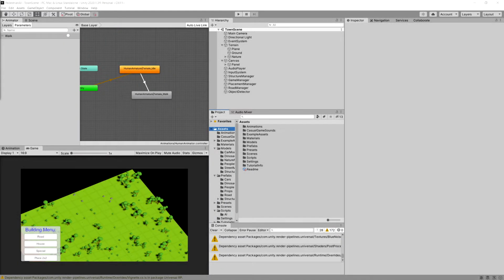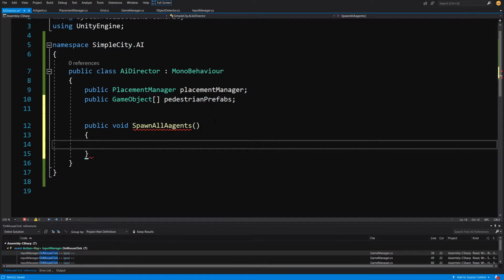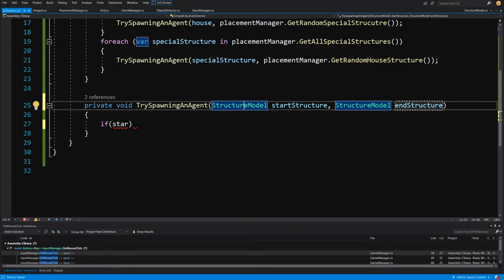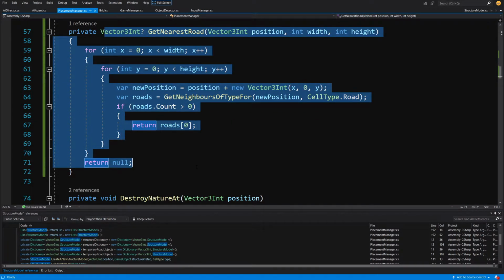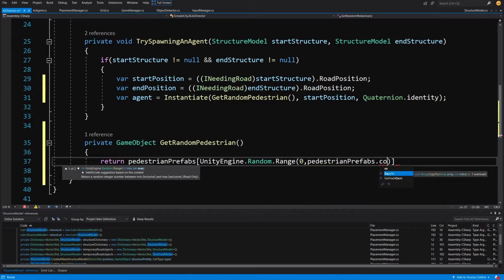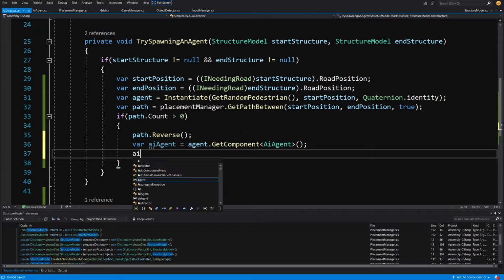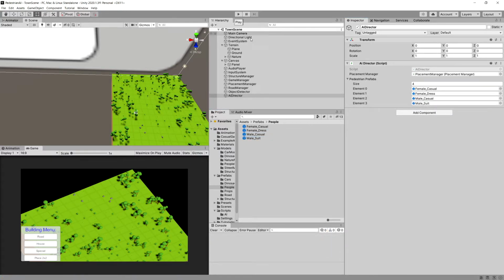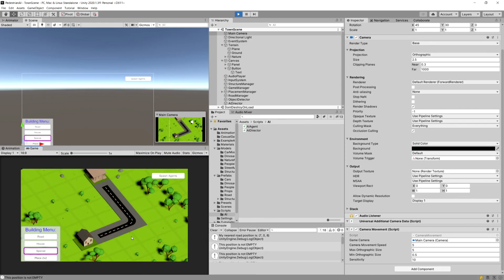Pedestrian AI in Unity - P4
In this Unity tutorial I am going to explain how we can make our city builder better by adding people to it. We will use our simple city builder implementation from the previous tutorial and implement to it simple Pedestrian AI that will make agents travel between structures placed on our map using the available road system and the crosswalks. We will achieve this by creating an adjacency graph and finding on it the shortes path using A* algorithm.